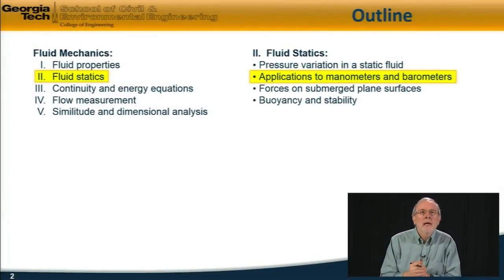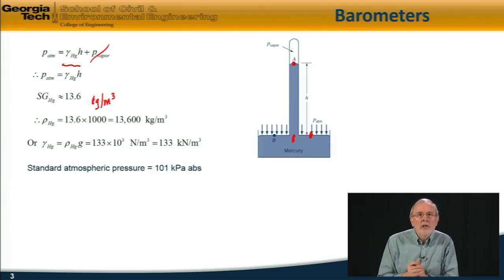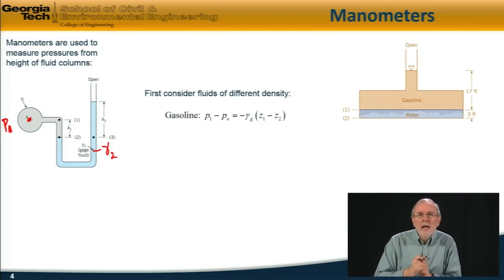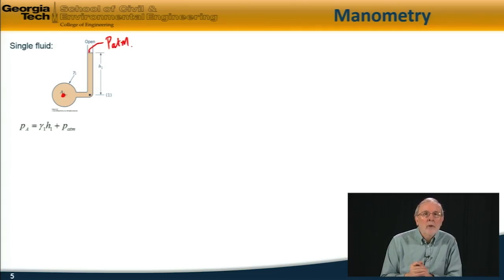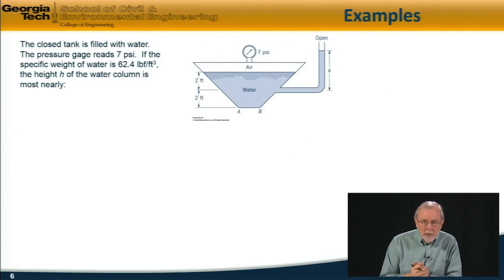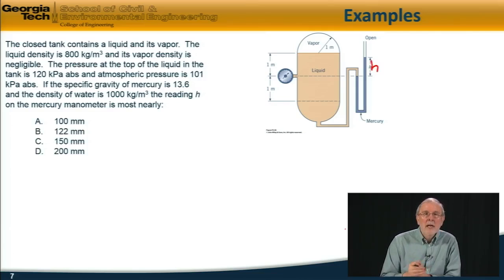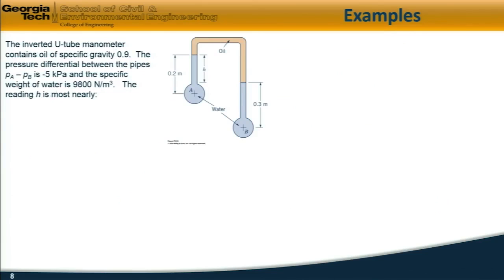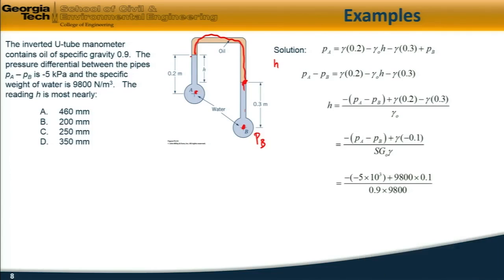Fluid Statics-Application to manometers and barometers - Fundamentals of Engineering Exam Review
This module reviews the basic principles of fluid mechanics particularly the topics covered in the FE Exam. It first discusses what a fluid is and how it is distinguished from a solid, basic characteristics of liquids and gases, and concepts of normal and shear forces and stresses. The major fluid properties are then discussed. Next fluid statics are addressed: pressure variation in homogeneous and stratified fluids and application to manometers; forces on submerged plane surfaces and buoyancy forces on fully and partially submerged objects.Flowing fluids are then covered. This includes the equations for conservation of mass (the continuity equation) and energy (the Bernoulli equation). These are then applied to velocity and flow measuring devices: the Pitot tube, and Venturi and orifice meters.The final topic is similitude and dimensional analysis. This includes concepts of fundamental dimensions and dimensional homogeneity, the Buckingham Pi theorem of dimensional analysis, and the conditions for complete similitude between a full-scale prototype flow situation and a small scale model.In all cases, basic ideas and equations are presented along with sample problems that illustrate the major ideas and provide practice on expected exam questions.Time: Approximately 6 hours | Difficulty Level: Medium